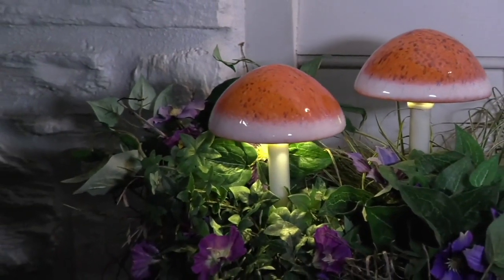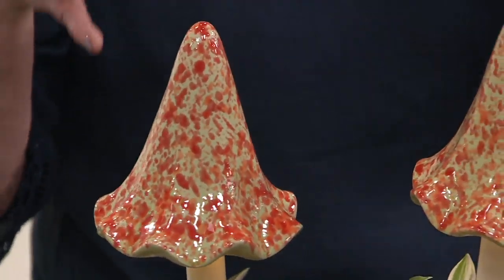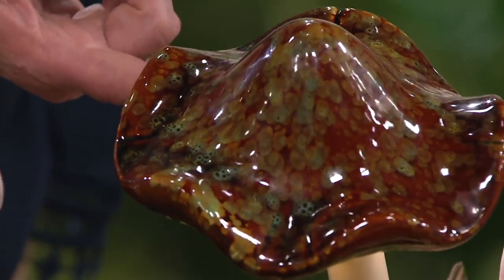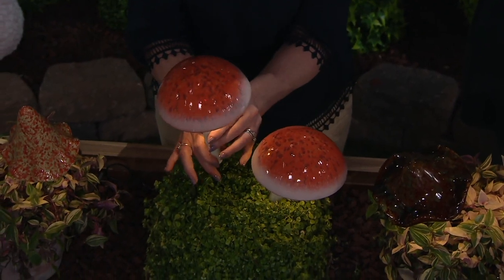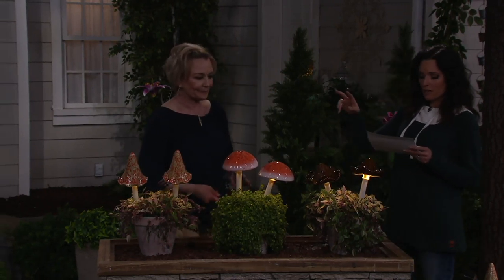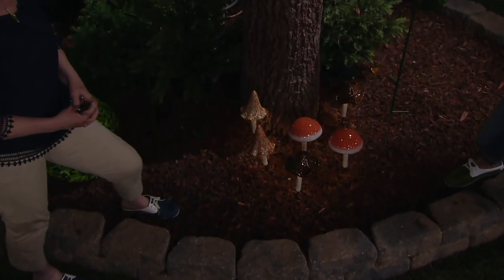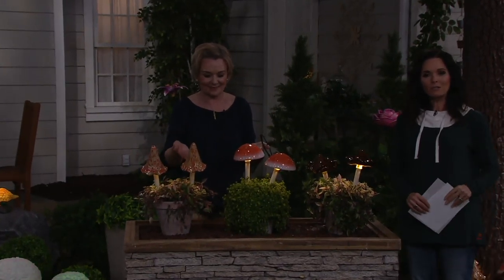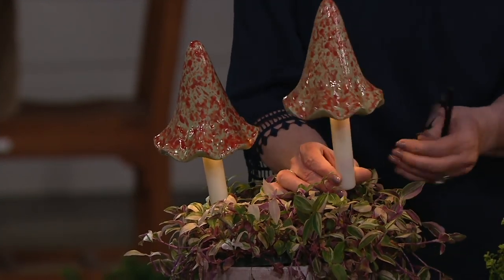Barbara King Set of 2 Illuminated Mushroom Garden Stakes on QVC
Barbara King Set of 2 Illuminated Mushroom Garden Stakes

A wild way to light up a pathway or accent a potted plant, this pair of illuminated mushroom garden stakes makes a fresh and fun addition to any outdoor decor. From Barbara King.